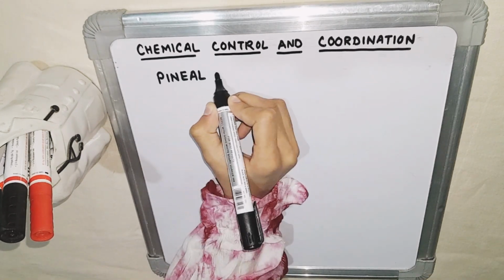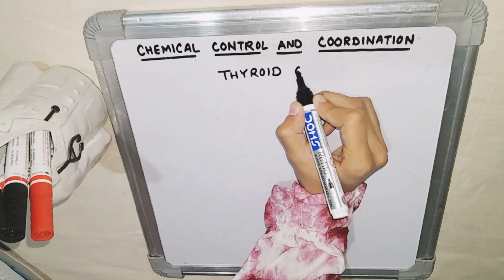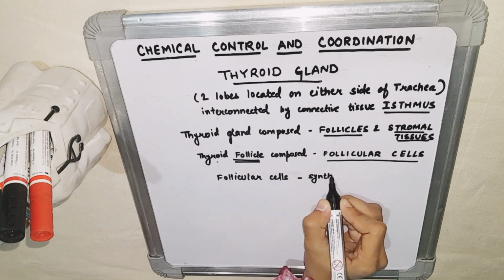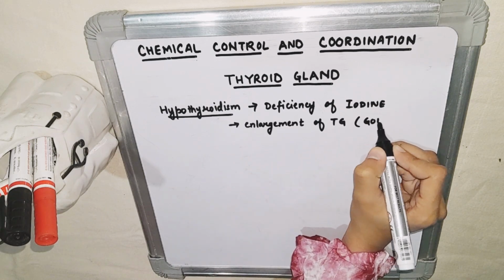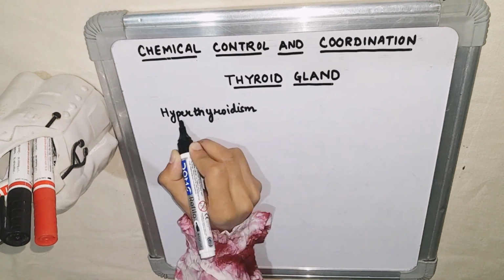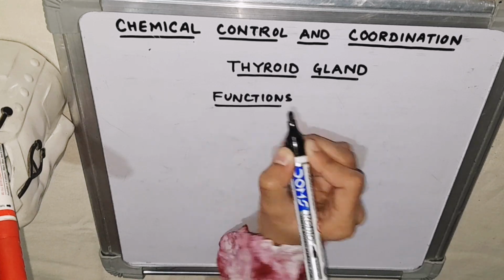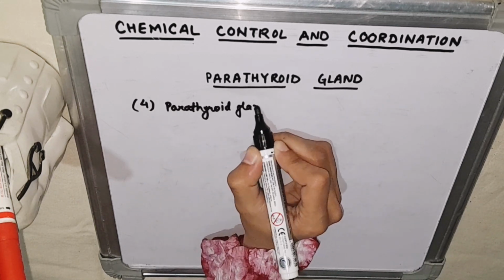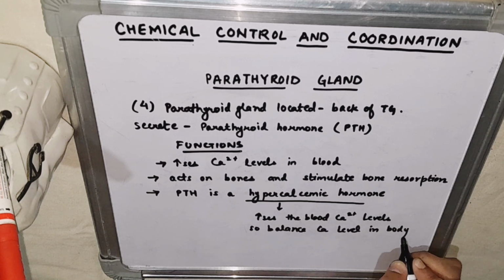Quickly memorise Human Physiology 💯| Best Neet Notes 📝 on Chemical Control and Coordination | Part 2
Neet preparation topics
must to do neet topics
mist important Neet topics
Short videos neet
neet biology notes
Neet biology notes video
how to score good marks in neet
how to boost neet score
how to increase marks in neet
easy way to increase neet score
neet motivation
neet biology motivation videos
increase neet score
neet preparation videos
neet motivation
neetug
neet biology
neet preparation tips
neet Short Quick notes
neet Quick videos
neet Short vidoes
neet Short Notes
neet biology Short Notes
neet Preparation strategy
neet Quick biology Short notes